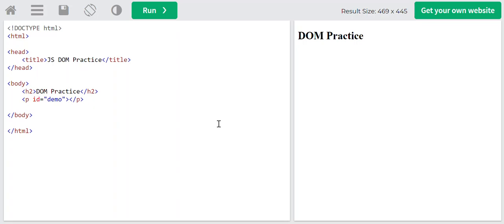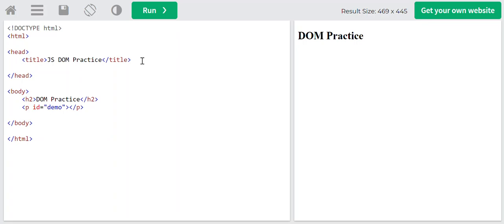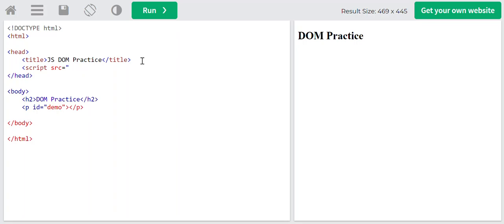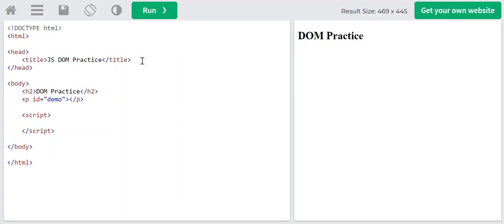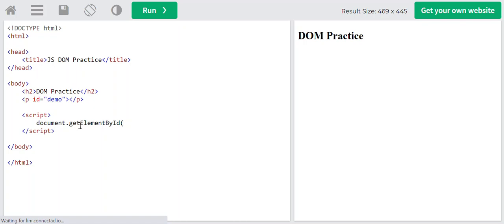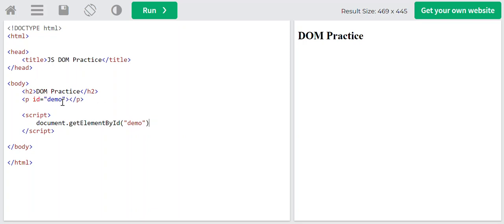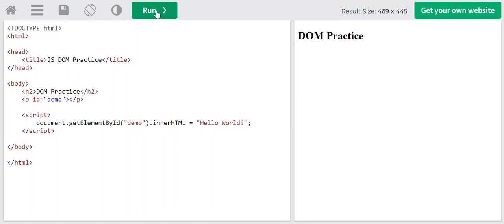Using document.getElementById() method in JavaScript to modify DOM nodes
Using document.getElementById() method in JavaScript to modify HTML DOM nodes.